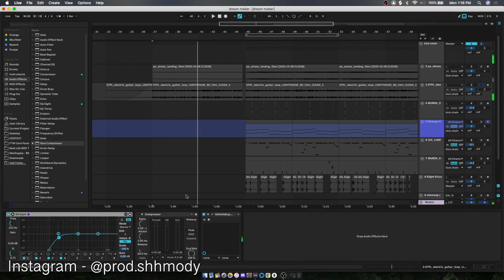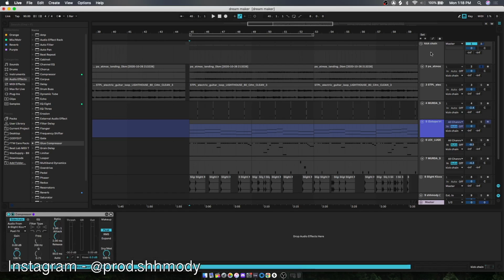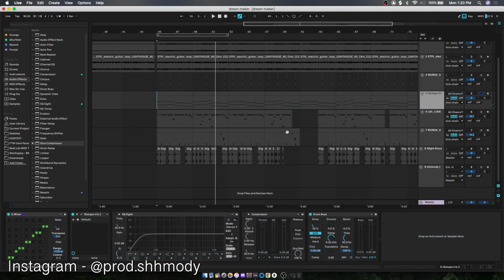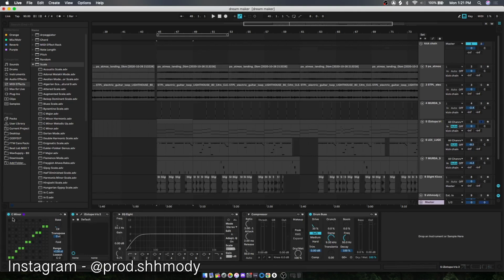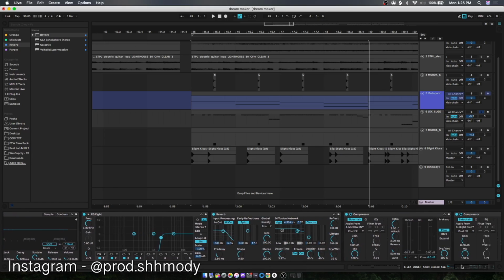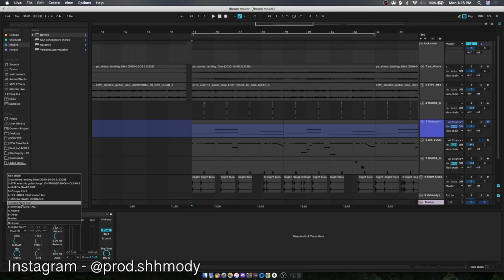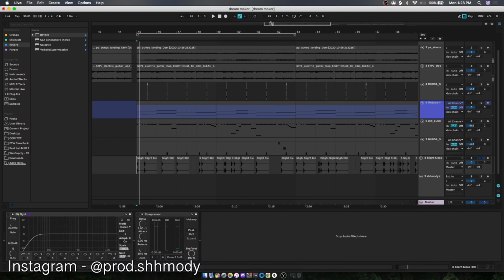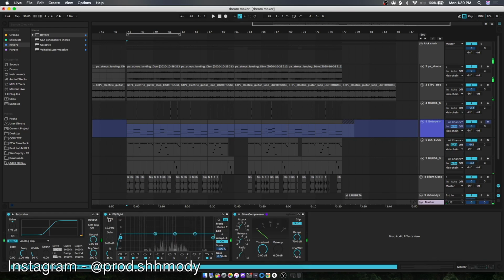How to make ambient wave beats on Ableton using samples!!!